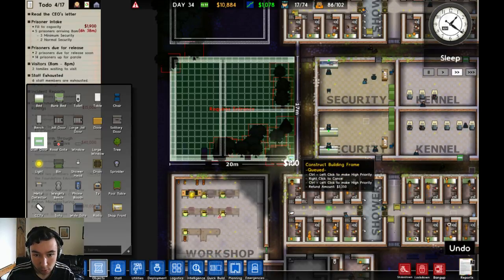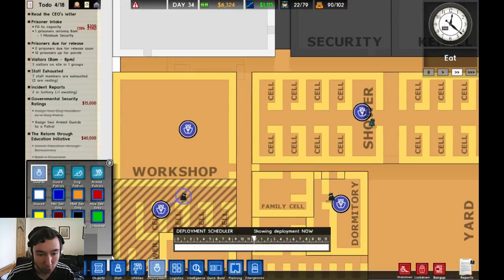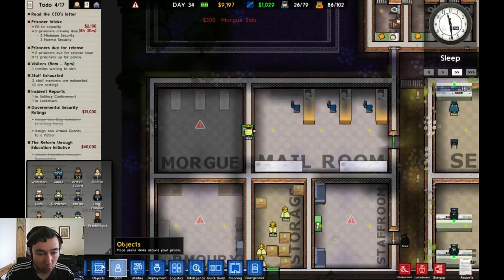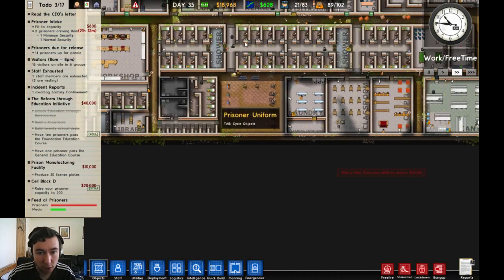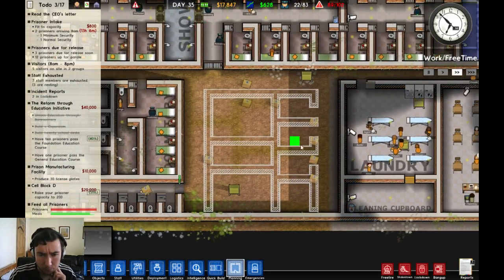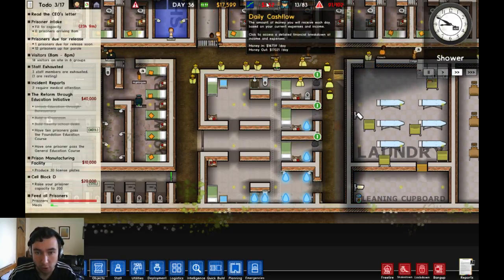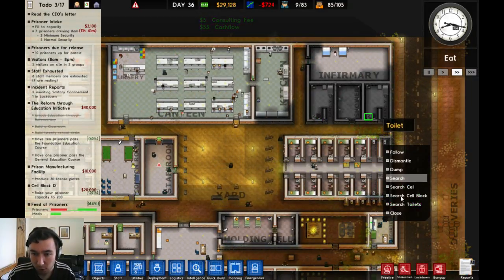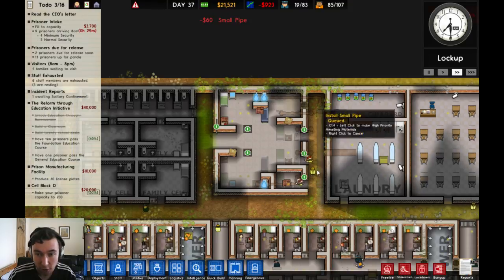Prison Architect - Minimum/Normal Security Prison (FEMALE!) #13